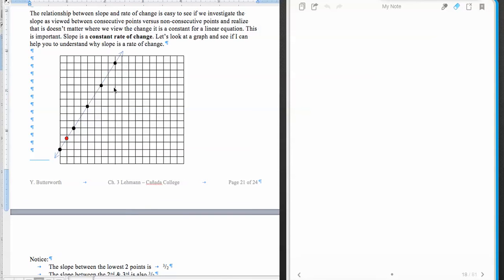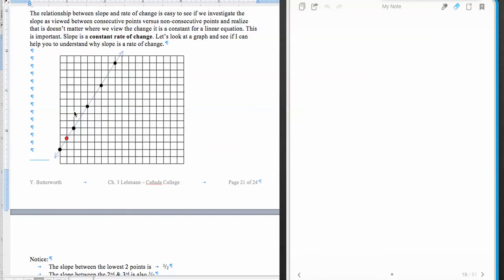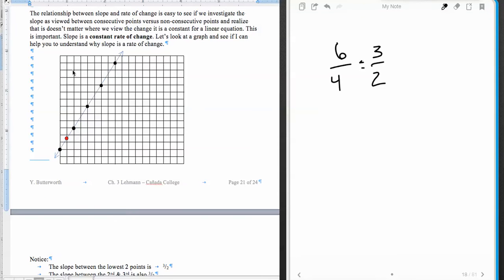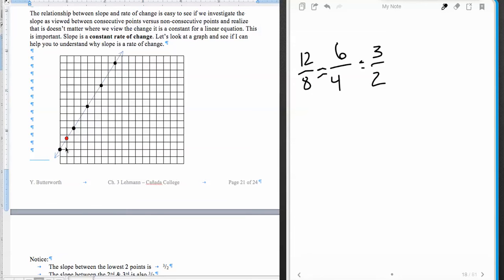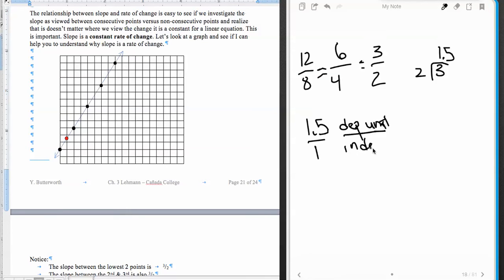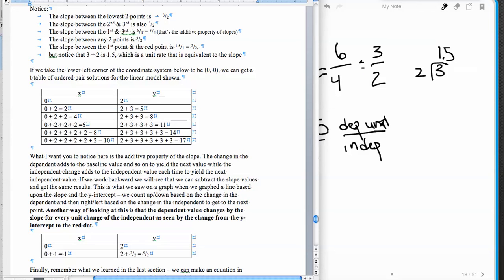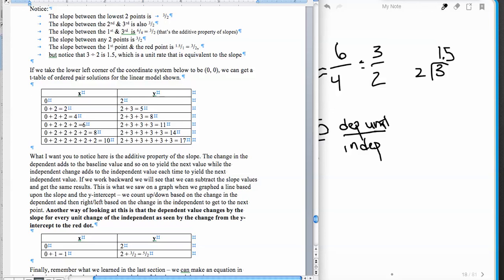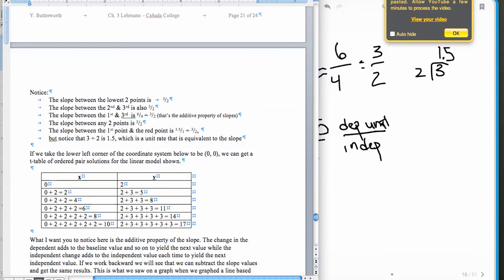§3.5 con'd Slope as Rate of Change